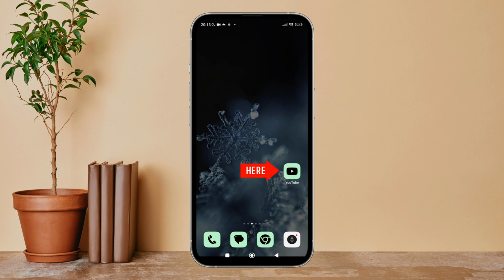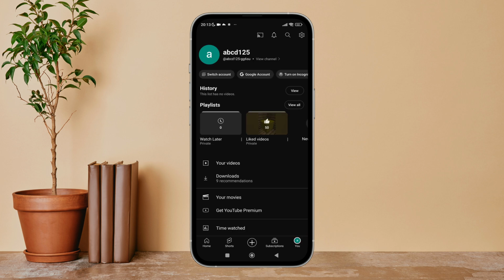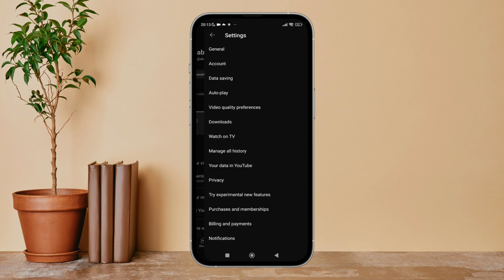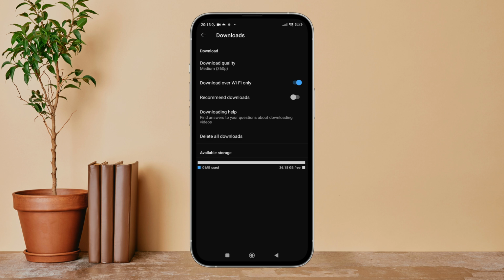Turn Off Download Over WiFi Only On YouTube. |Technologyglance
Welcome to our easy-to-follow tutorial on how to turn off  download YouTube videos over WiFi only! In this video, we’ll guide you through the steps to adjust your YouTube settings, ensuring that your downloads doesn't occur exclusively over WiFi. This is perfect for those who want to save mobile data and avoid unexpected charges. Follow along as we show you how to make these changes on both Android and iOS devices.